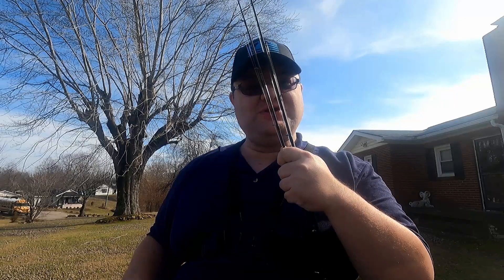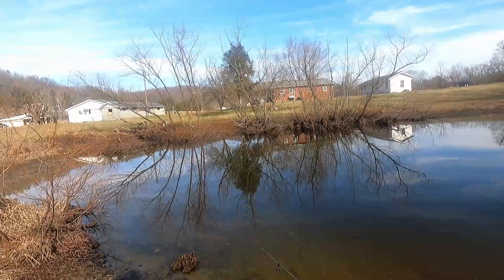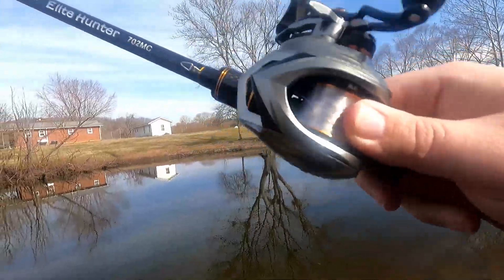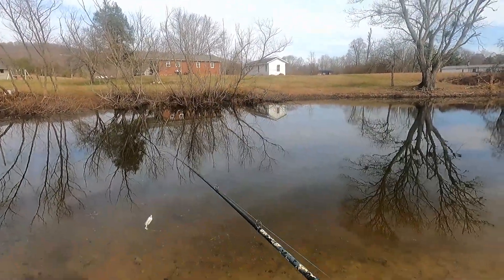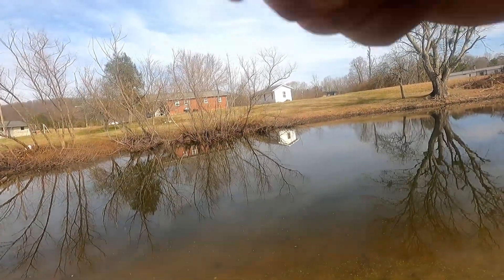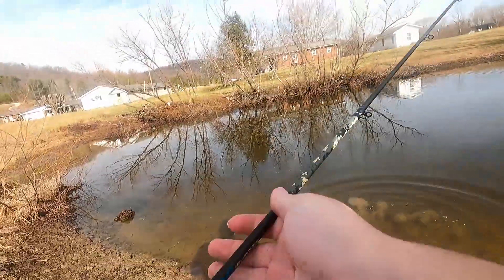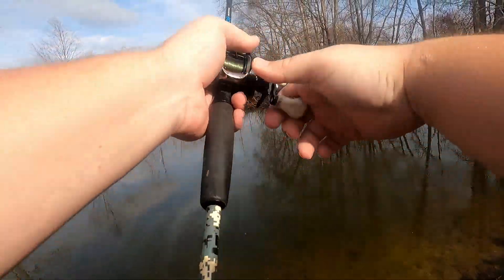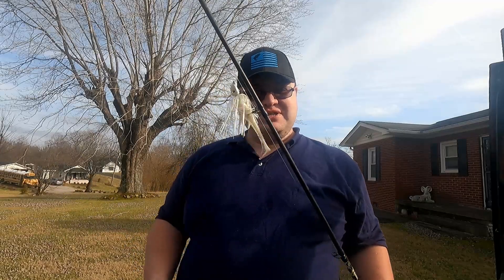Quest for My First Bass of 2023